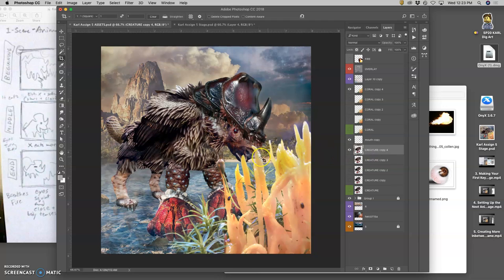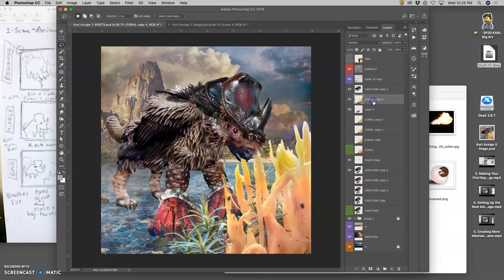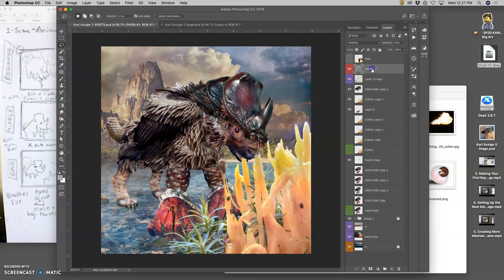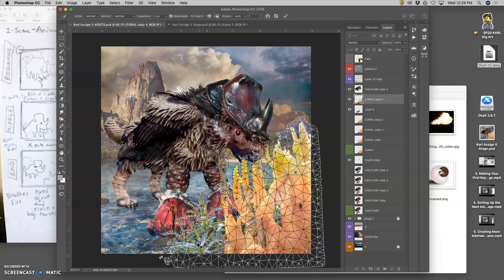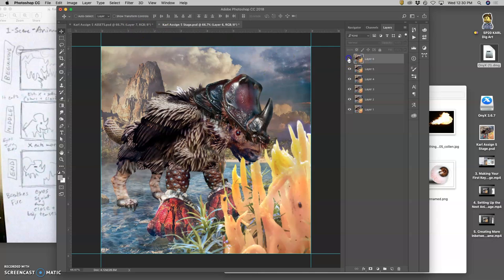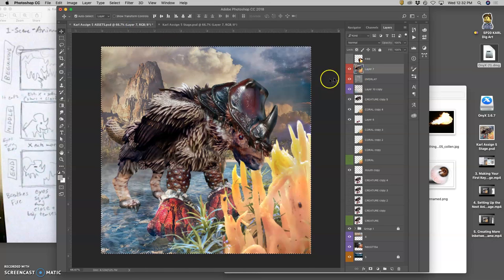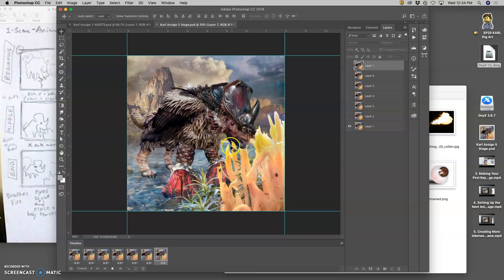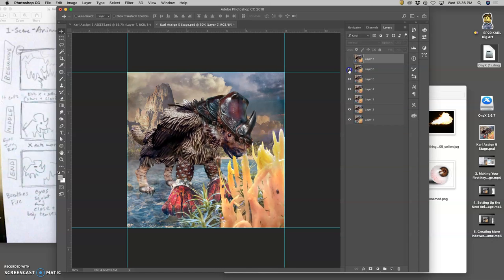6 Running Our First Animation Test